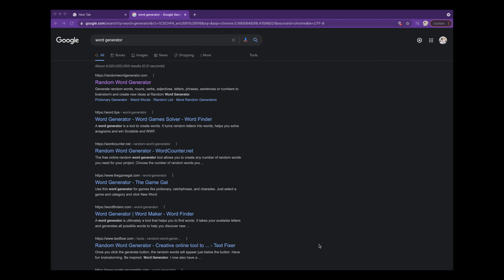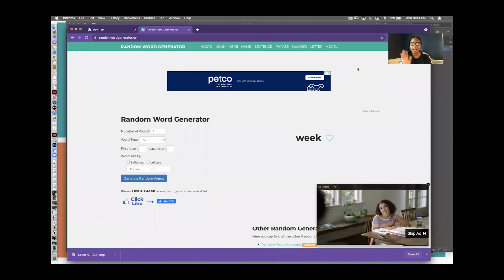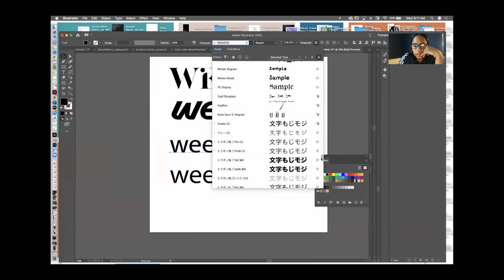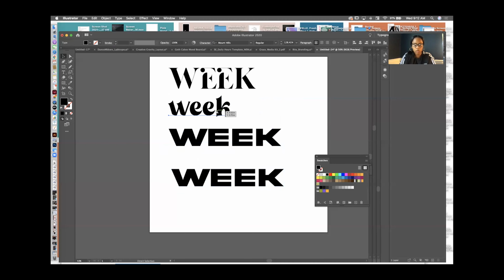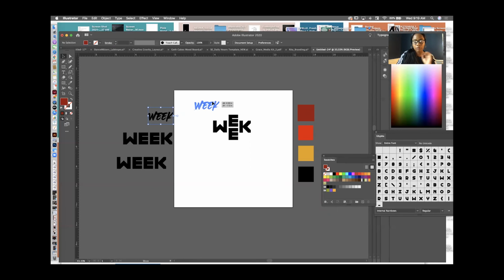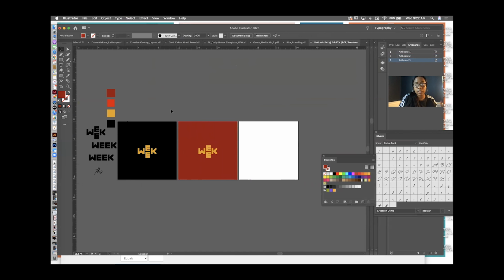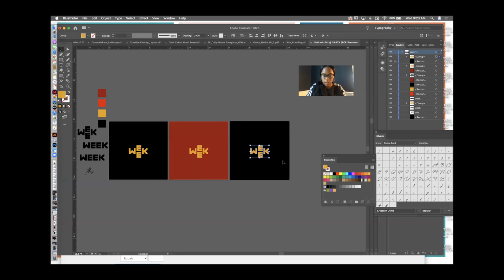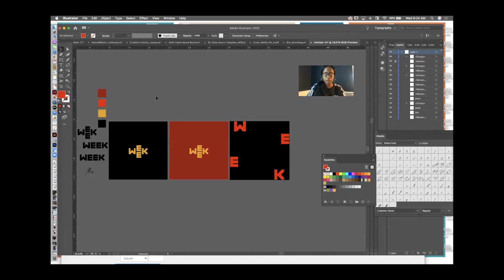Designing A Logo in 15 Minutes Challenge!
I may be a little late but I wanted in on this 15 minute logo design challenge. Click play and let me know how I did!